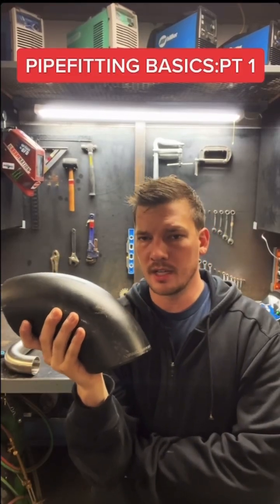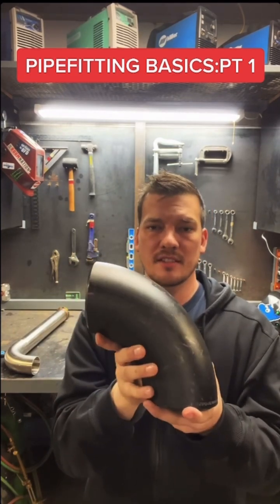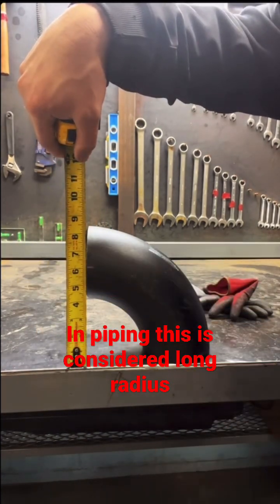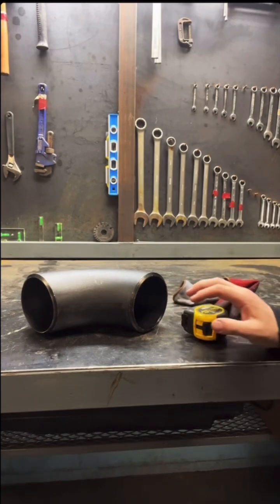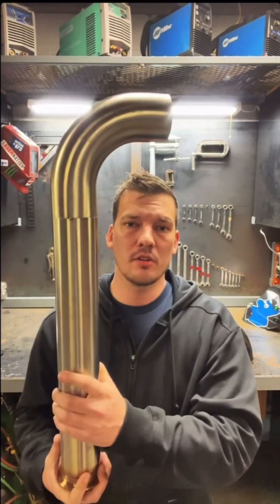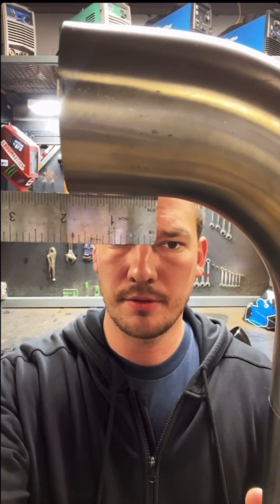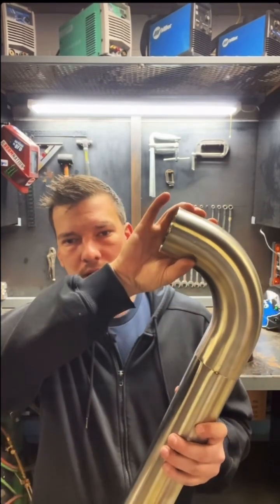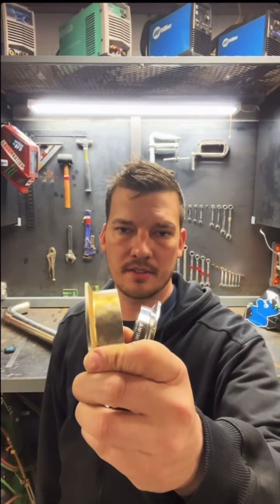Pipefitting Basics-How To Find Takeoffs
how to find the take off of a LR pipe 90

MY STOREFRONT: